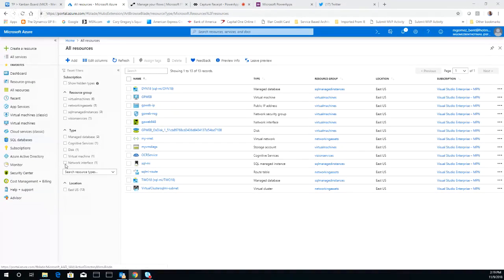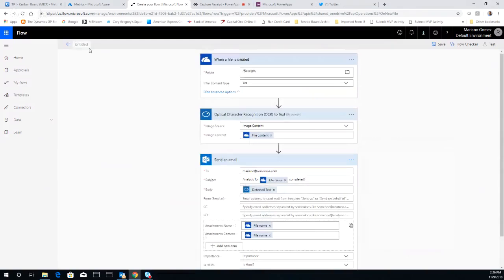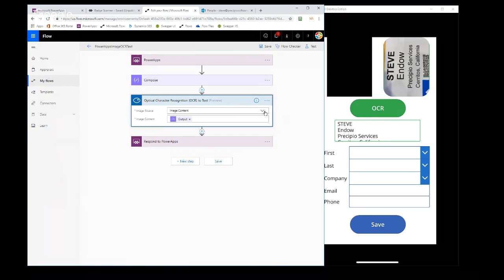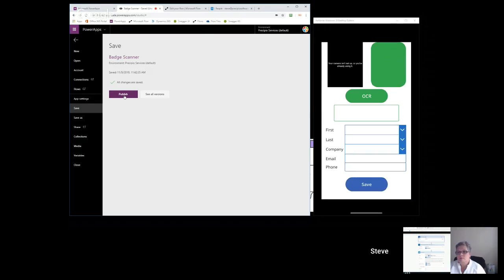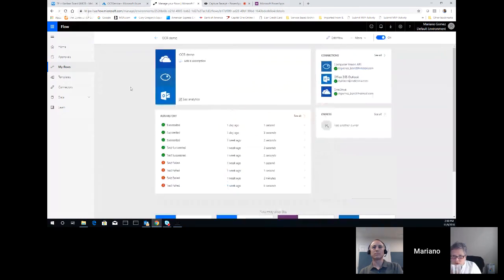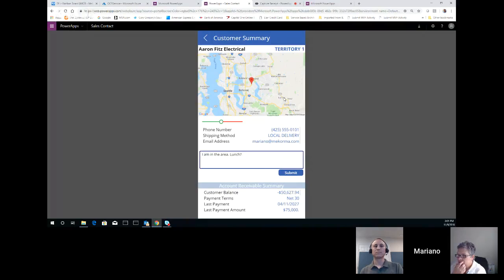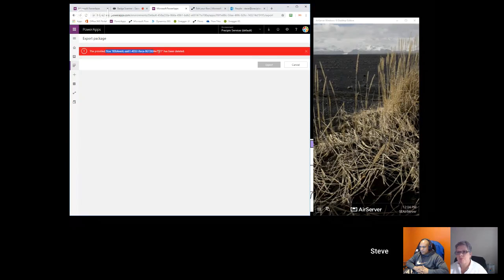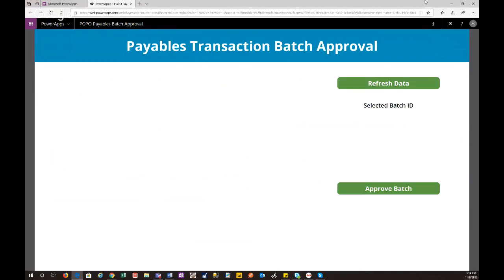Power Platform Share with - Steve, Mariano and Belinda (Episode 1)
Watch Microsoft MVP's Mariano Gomez @dgpblogster  and Steve Endow @steveendow share demos of @CognitiveAzure Services and @MicrosoftFlow to fellow MVP Belinda Allen.